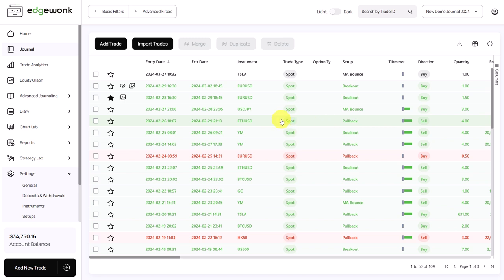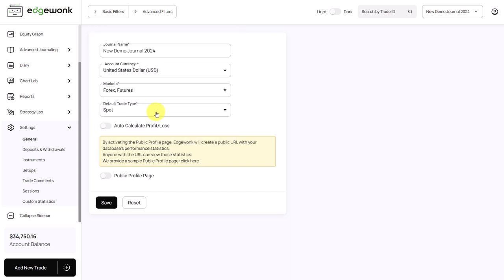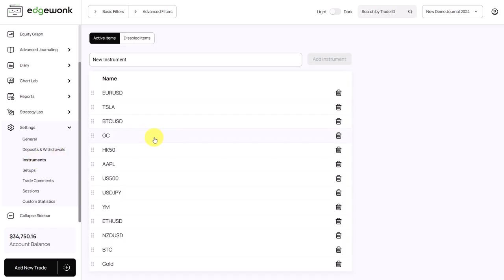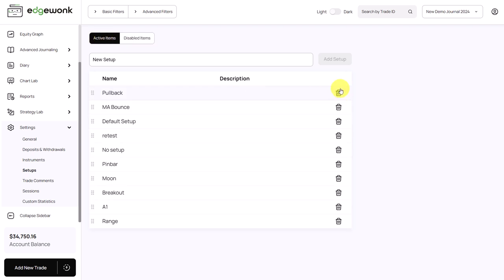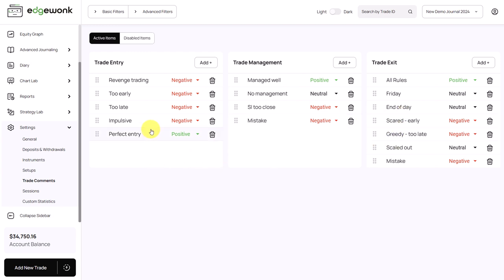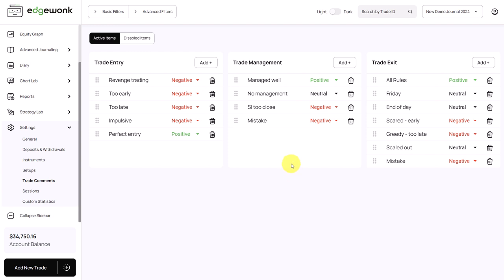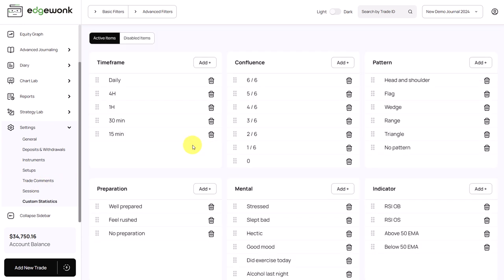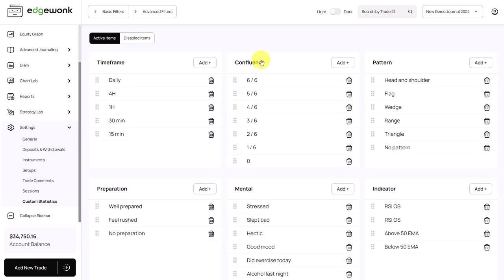Managing your Edgewonk settings